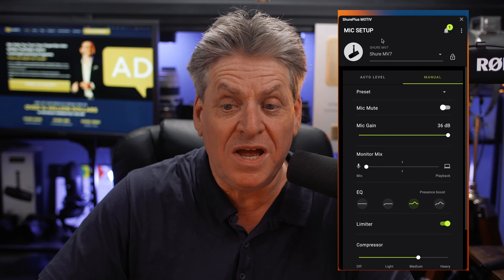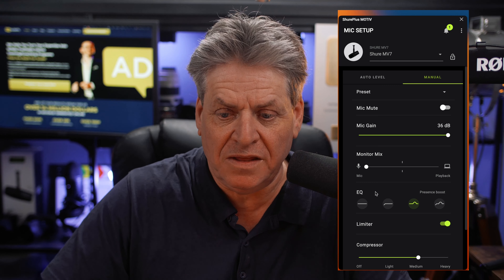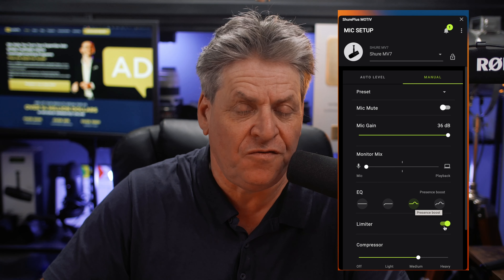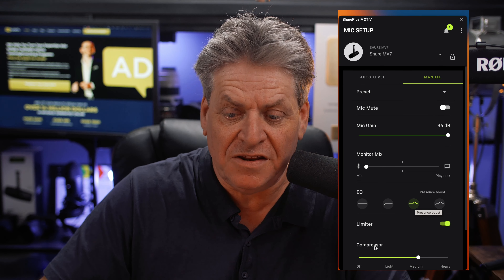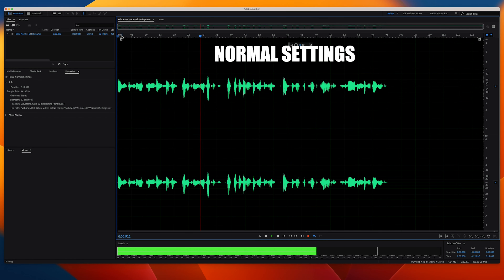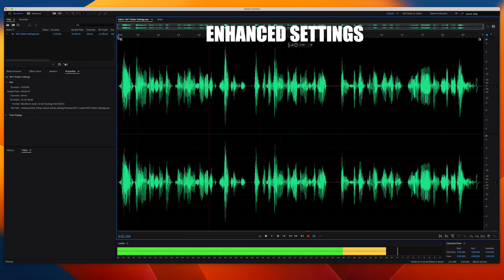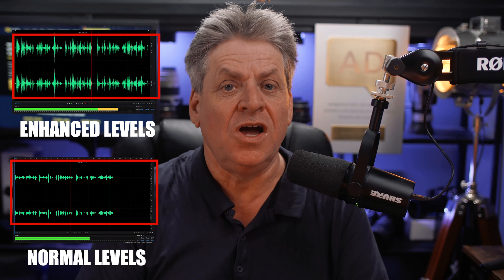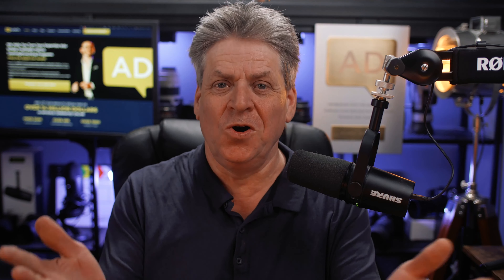Shure MV7 Not Loud Enough? One Minute Fix That Doubles The Volume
Shure MV7 Not Loud Enough? Here's a simple 1-minute fix that doubles the volume without any fancy tricks or extra equipment.

If you want to learn how to sound and look good on video then download my free gear guide below.